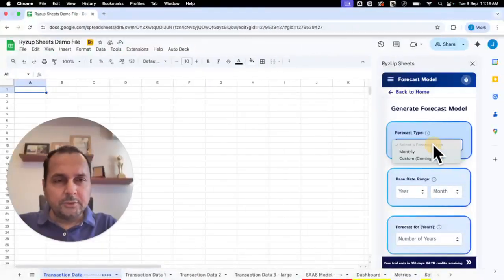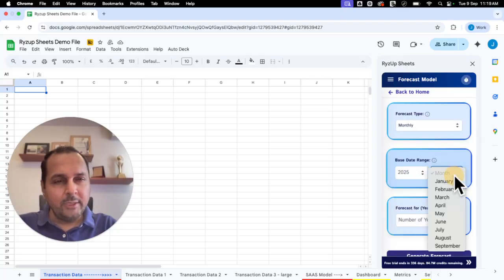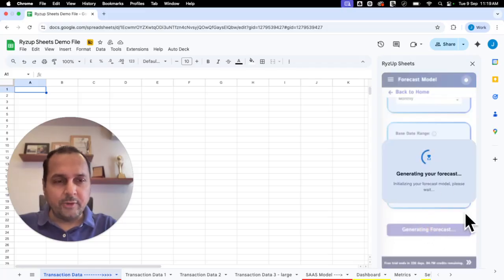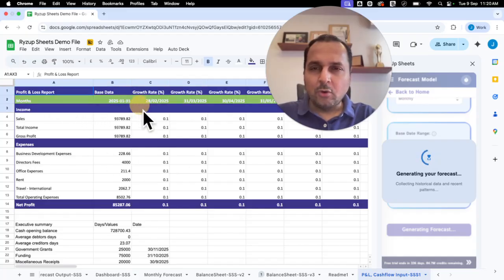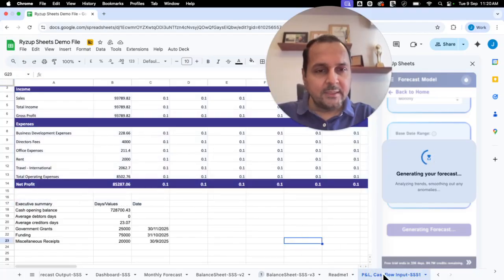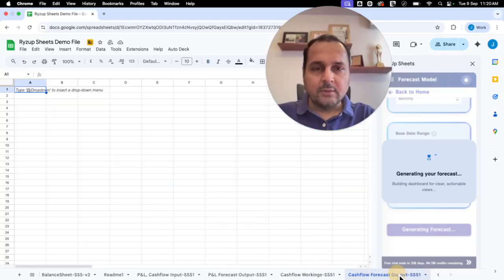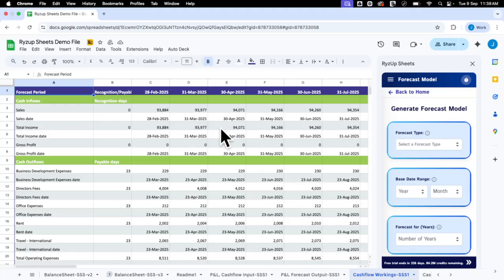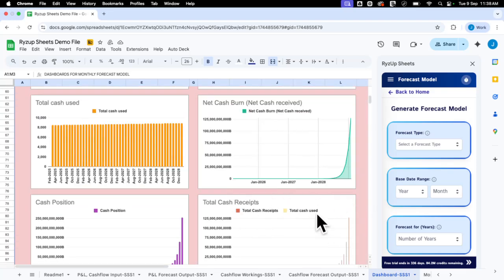Create a Business Forecast in Under 1 Minute with RyzUp Sheets 🚀 | P&L + Cash Flow Made Easy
Stop wasting days building forecasts manually. With RyzUp Sheets, you can generate P&L and cash flow forecasts in less than a minute—right inside Google Sheets.

Here’s what you get:
✅ Instant Profit & Loss forecasts
✅ Cash flow projections with editable assumptions
✅ Interactive dashboards to track key metrics
✅ Complete control to customise your forecast

Sit back, sip your coffee, and let automation do the work.